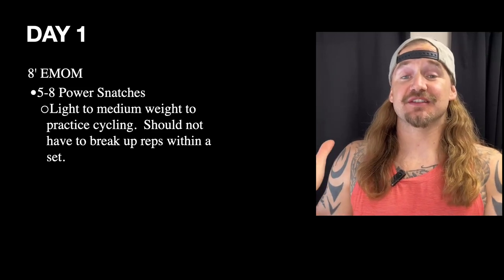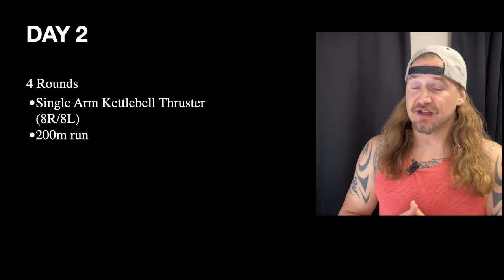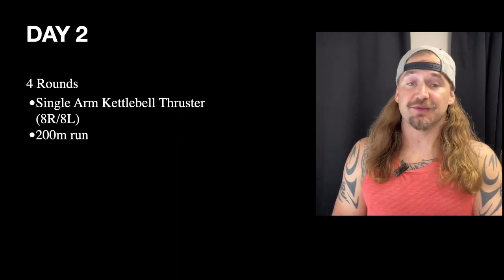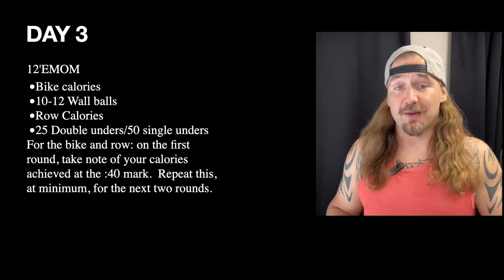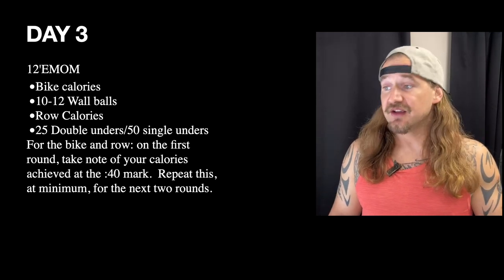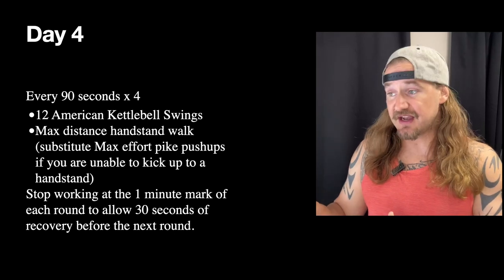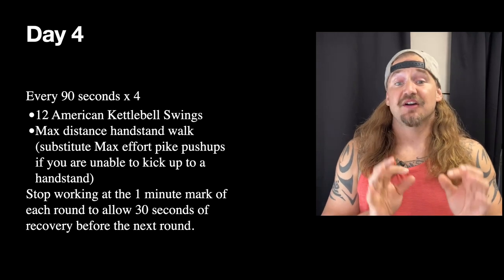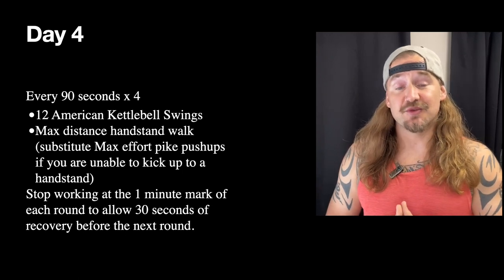Jerkapalooza and Best of the Wurst Prep 2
Here is the breakdown for this week's programming in preparation for the upcoming CrossFit events:  Jerkapalooza and Best of the Wurst